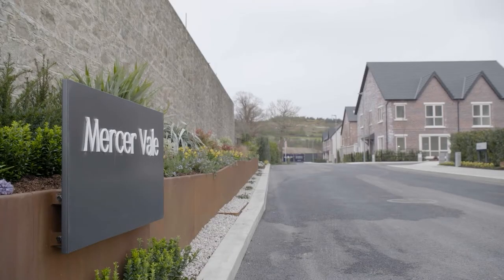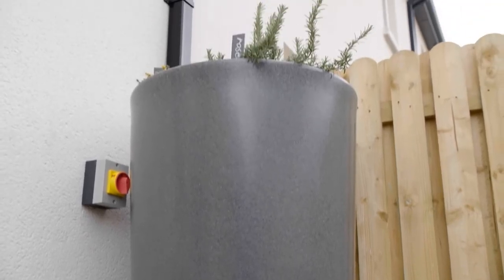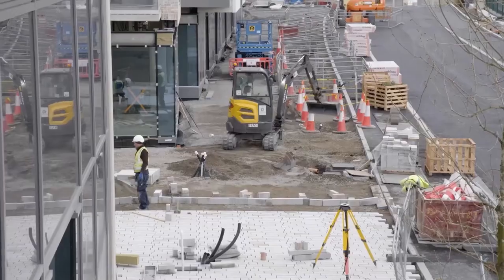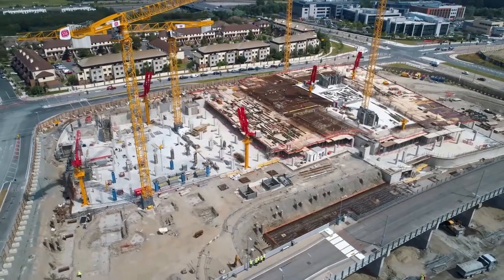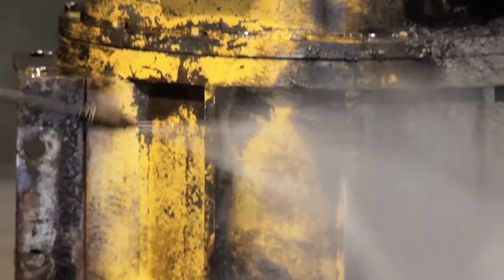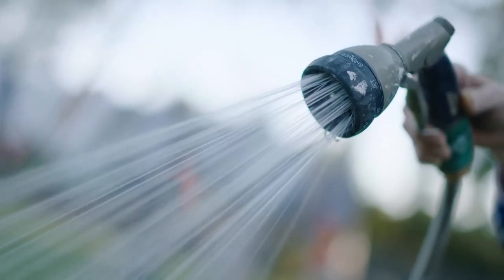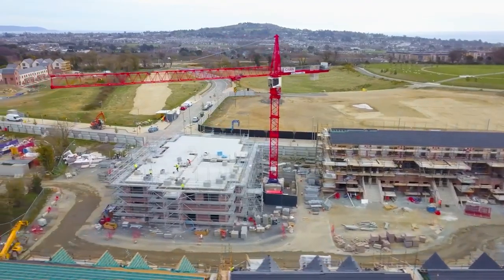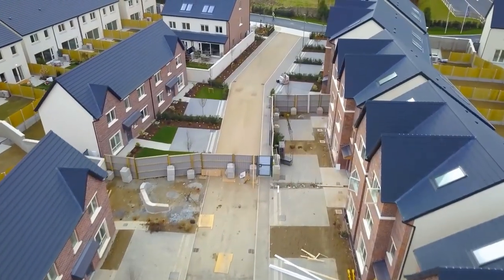Water Stewardship and Sustainability in the Construction Sector | Uisce Éireann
We have launched our new guide for the construction industry outlining how businesses can better conserve and reuse water, developed in partnership with Construction Industry Federation (CIF), Sisk, Cairn Homes and the Irish Green Building Council.